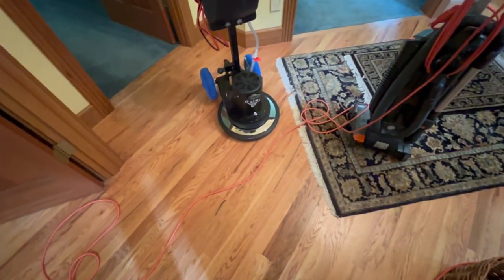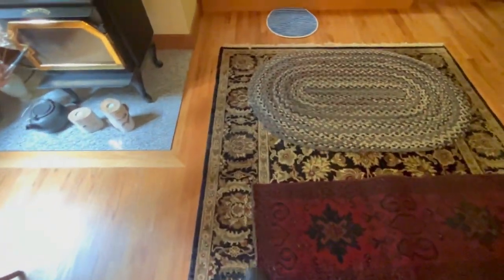Side Hustle $$$$ Could YOU Do This? / Easy Area Rug Cleaning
Use The Best Products & Equipment like Me !